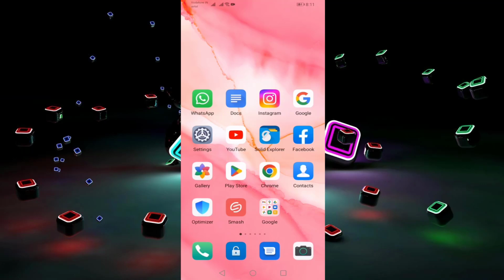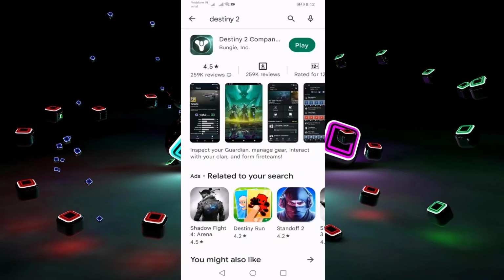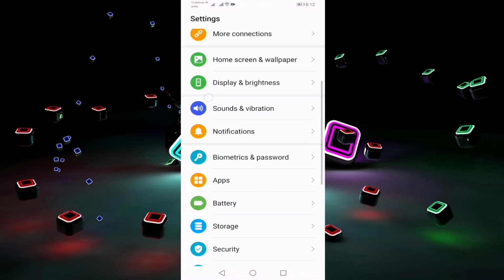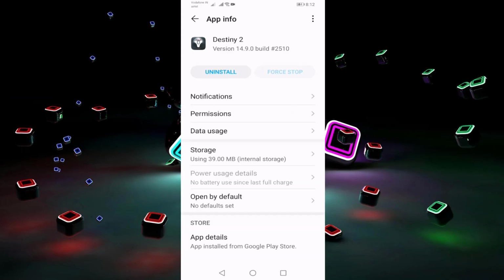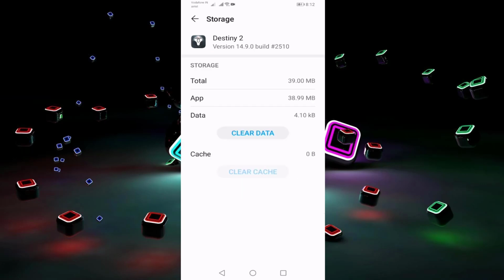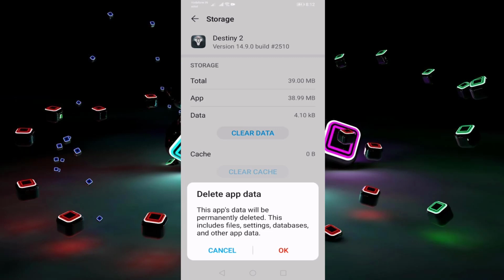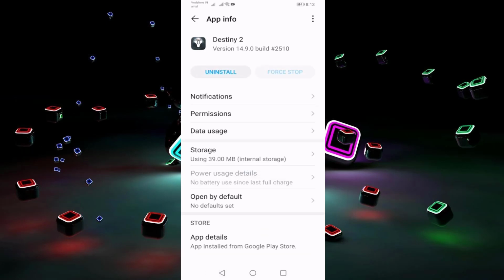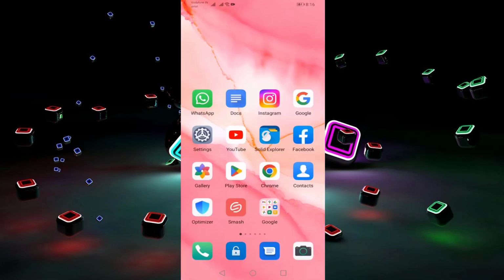How to fix Destiny 2 App Not Working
Destiny 2 app not working problem solve